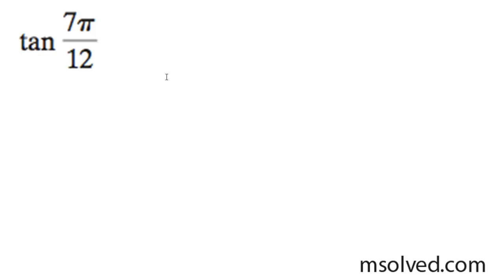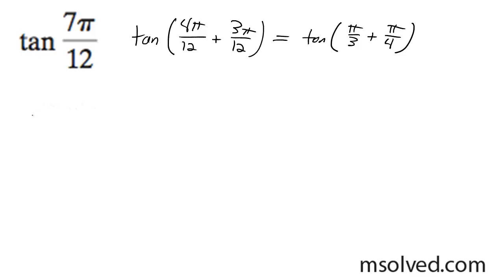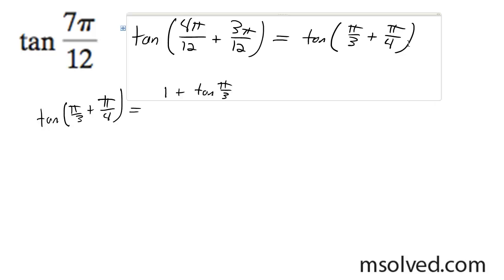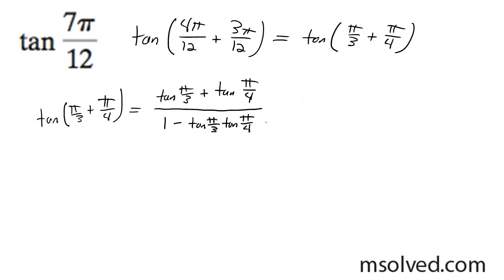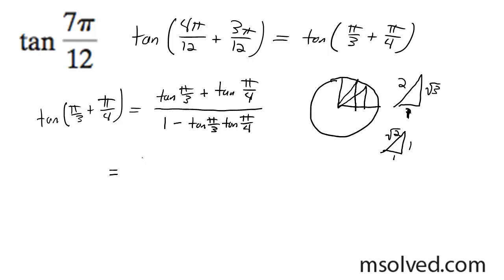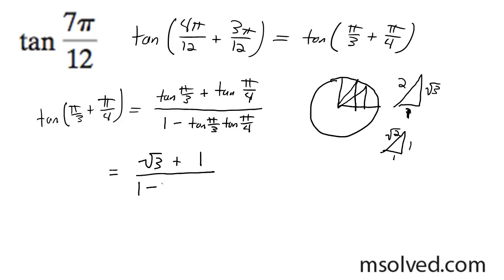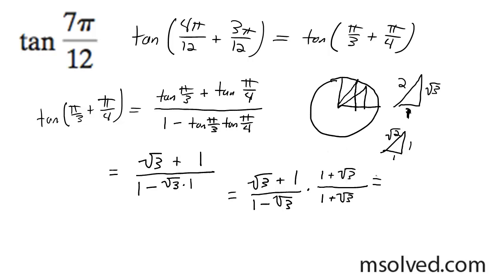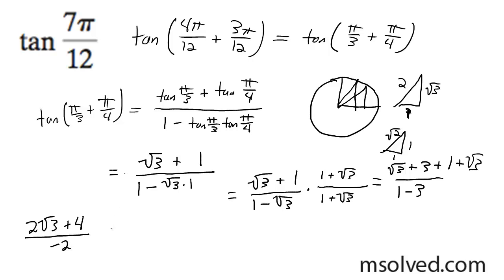tan 7pi/12, find the exact value of the function using the addition properties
Use trig identities to breakdown and find the exact solution.